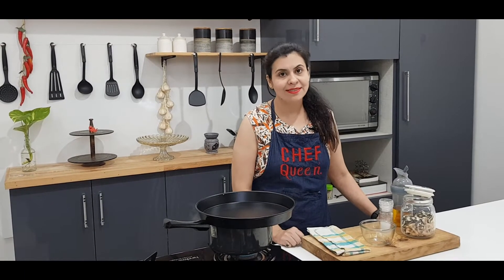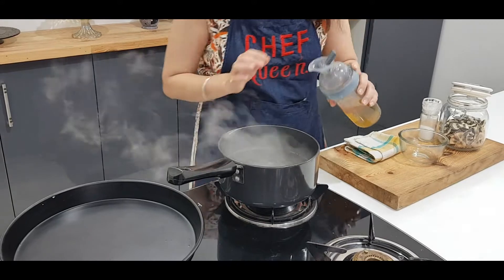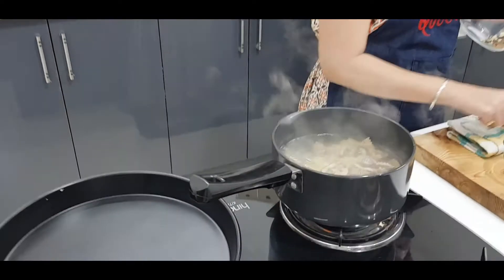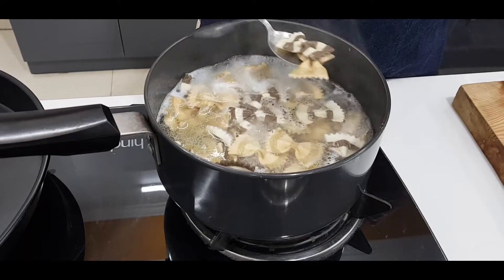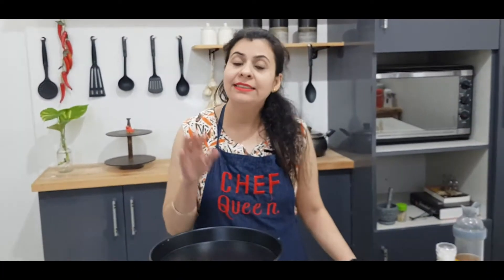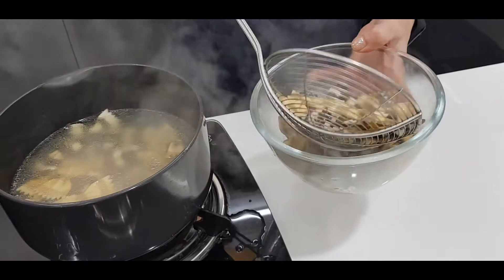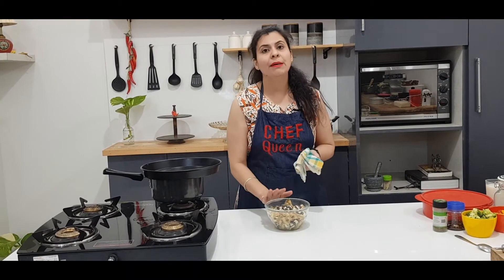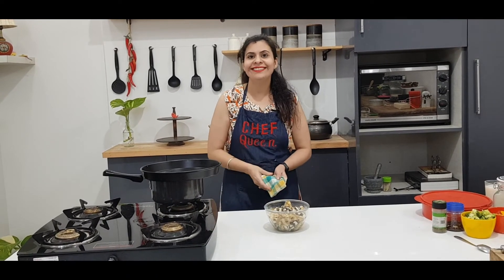How to boil Pasta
Boiling Pasta is a simple process, here we have step by step instructions for boiling pasta in a right way.